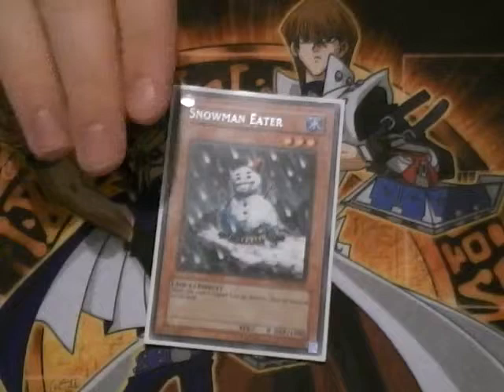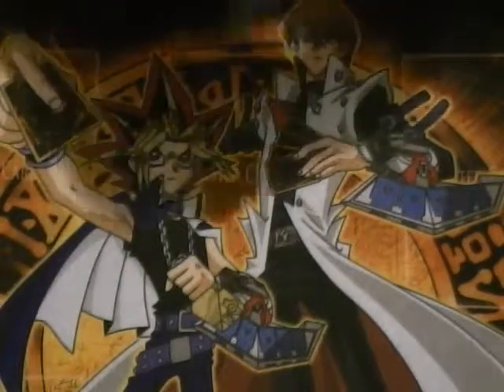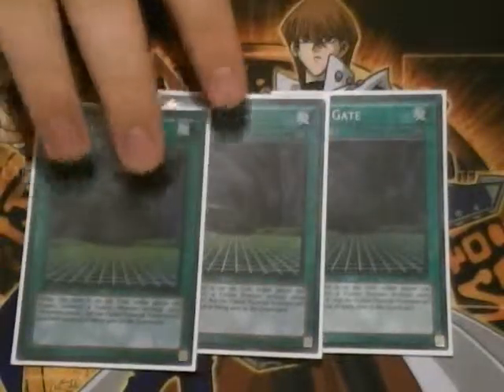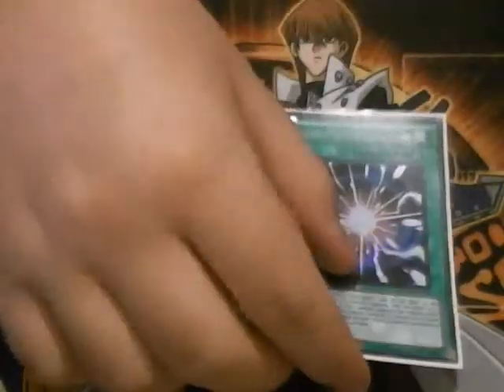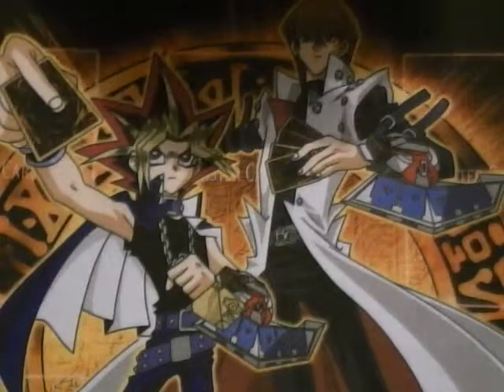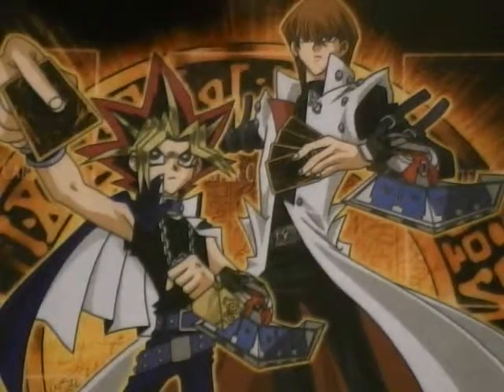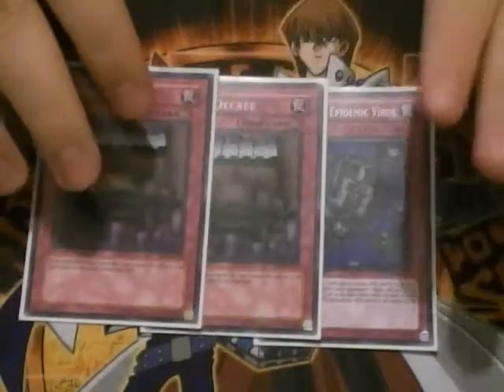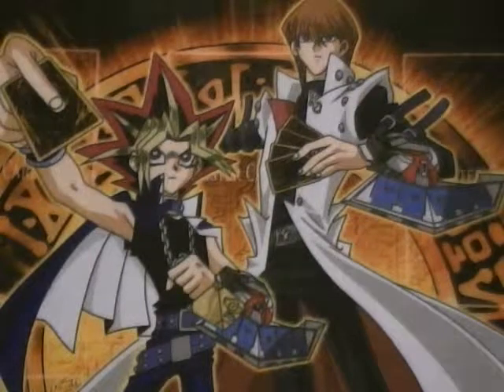Elite Gate HERO Deck List 24/03/13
Hasn't been too bad with the games I've played with it.